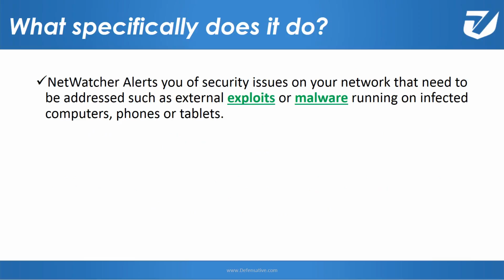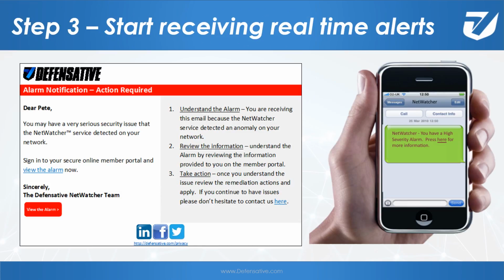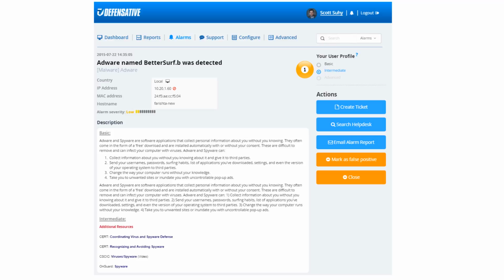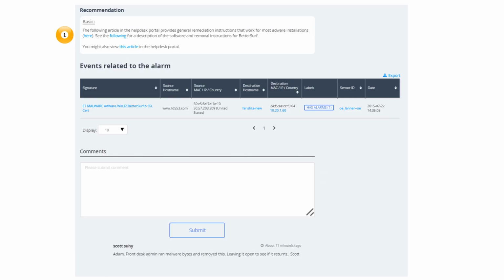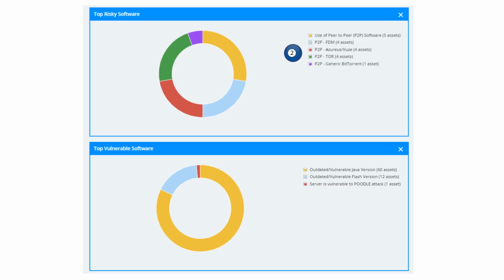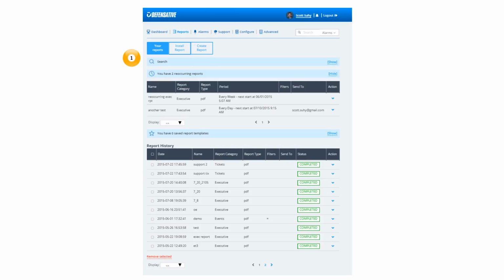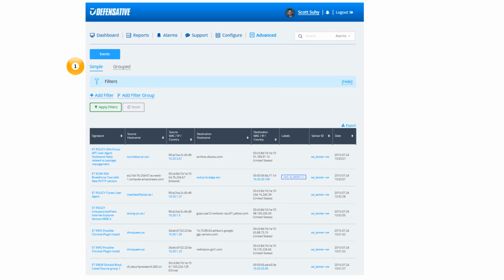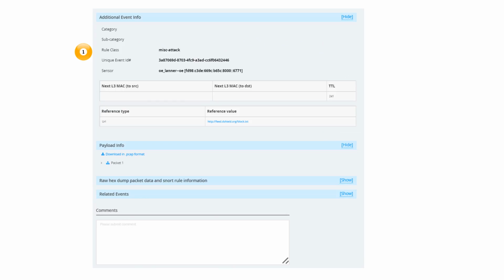Comprehensive Demo of the NetWatcher Basic Service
NetWatcher by Defensative is a continuous monitoring service that offers an easy way to watch over all your business critical systems, assets and network. With NetWatcher, you have a personal Security Advisor instantly added to your organization 24x7, 365 days a year.

What does NetWatcher do?

#1 - NetWatcher offers awareness of vulnerabilities, exploits and malware including Phishing, Pharming, SQL Injection, Spyware, Botnets, Rootkits and Denial of Service Attacks.

#2 - NetWatcher offers awareness of security hygiene issues including:
• Users not changing default passwords
• Users not keeping software up to date
• Users sending Personally Identifiable Information (PII) over the internet in the clear
• Users running unsafe software

#3 - NetWatcher offers awareness of policy violations including
• Use of Social Networking & Instant Messaging/Chat
• Use of Offsite Storage (many times not allowed in “Compliant” environments)
• Use of Explicit Materials many of which contain exploits

#4 – NetWatcher offers a full inventory of all the assets using your network (phones, tablets, laptops, servers, virtual machines, smart tv’s etc…)

#5 - NetWatcher by Defensative offers latest technology including
• Plug-And-Play hardware that leverages our patent pending Advanced Traffic Redirection software that just works.
• Instant Notification of Issues via SMS &/or Email
• And a Rich Helpdesk Portal